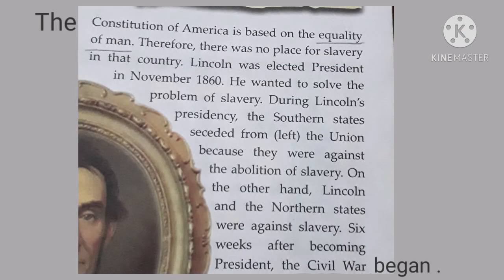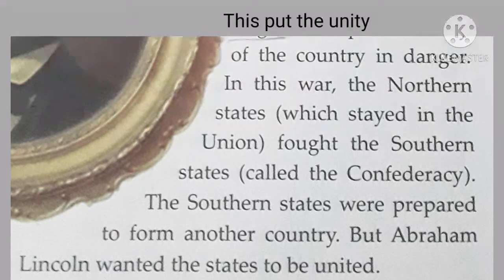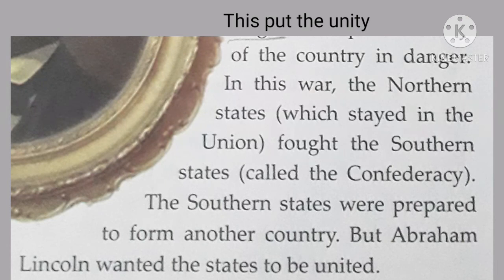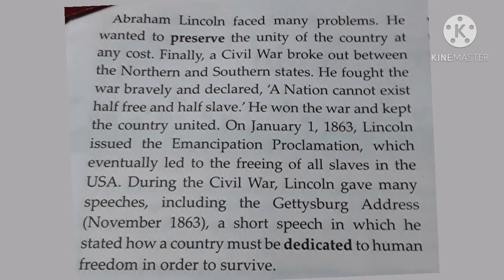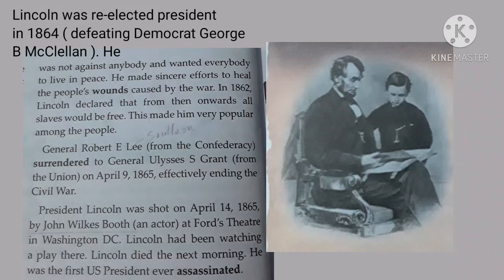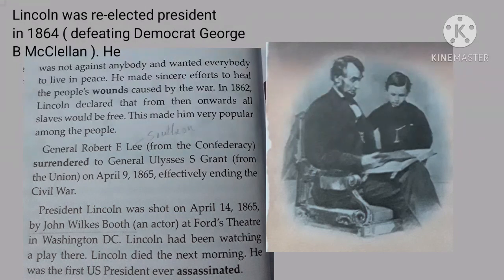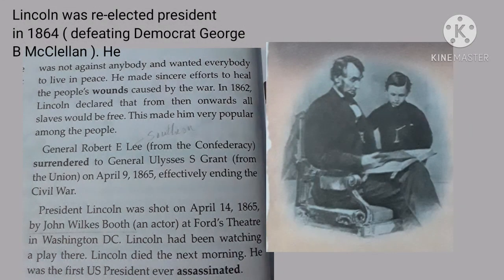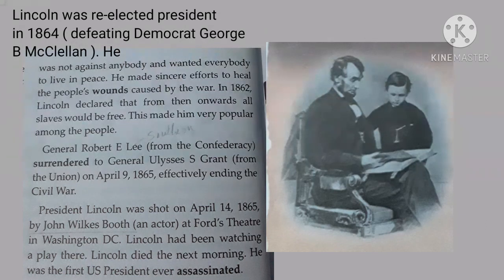Class- VIII, Abraham Lincoln, Explanation-2 by Ranjit Sir